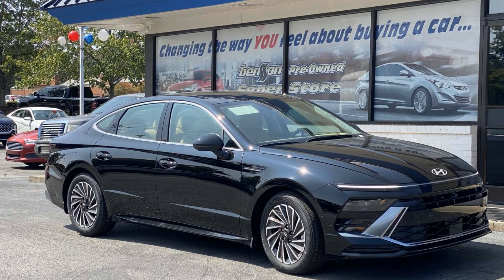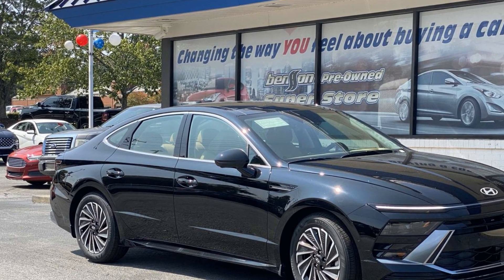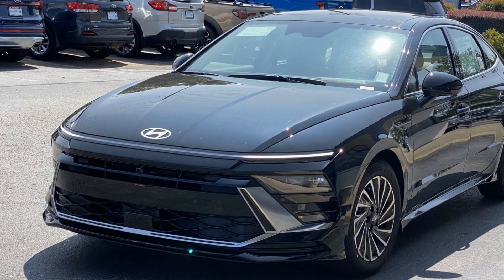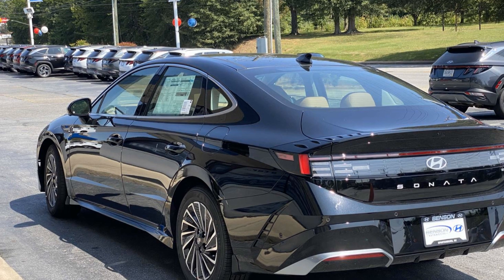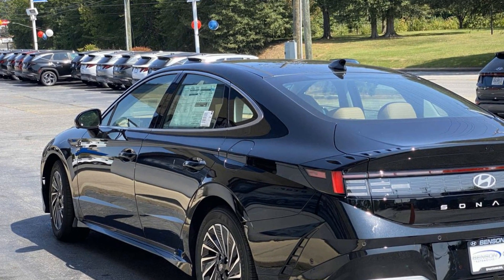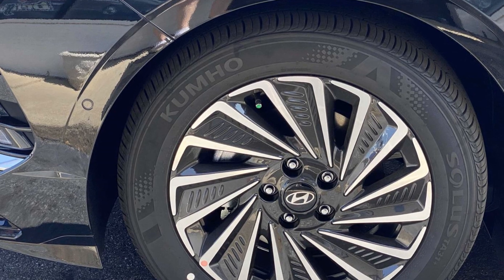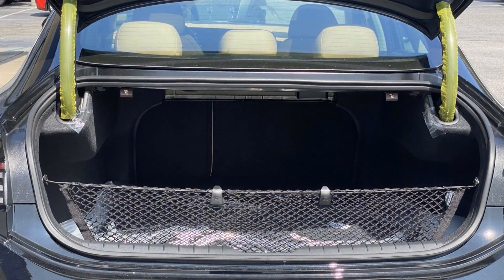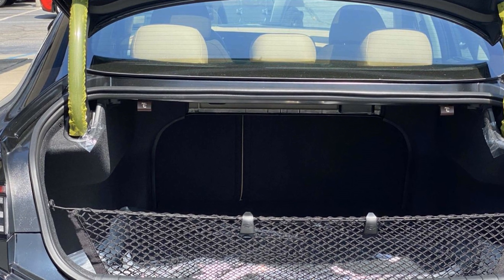2025 Hyundai Sonata Hybrid Limited Spartanburg, Greenville, Simpsonville, Greer, Boiling Springs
2025 Hyundai Sonata Hybrid Limited KMHL54JJ0SA102730 Video

This 2025 Hyundai Sonata Hybrid Limited is full of phenomenal features such as: